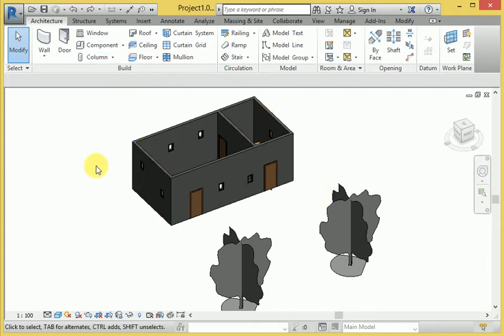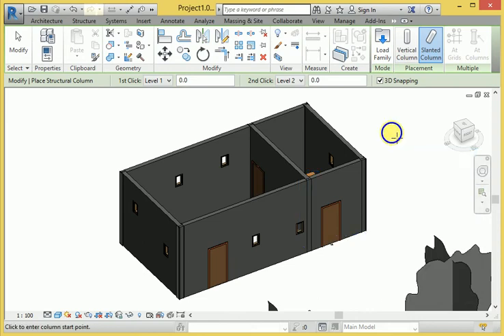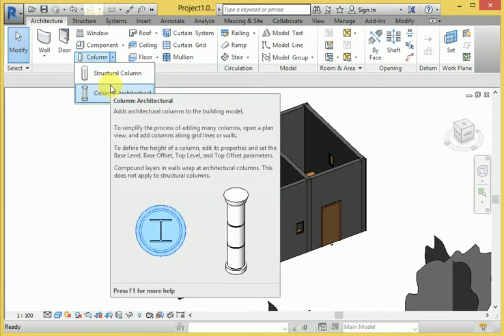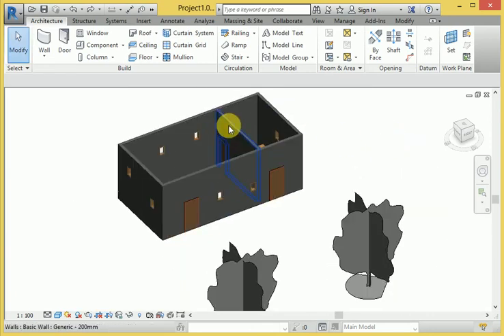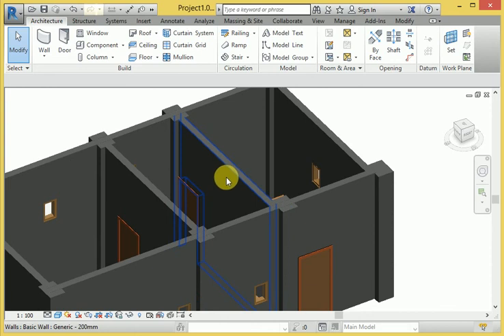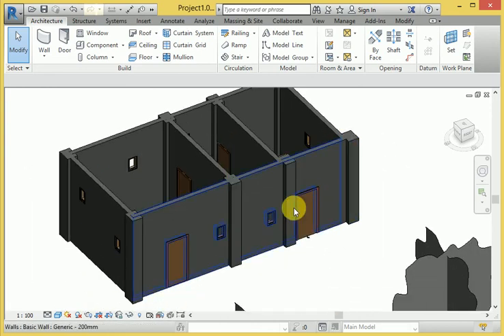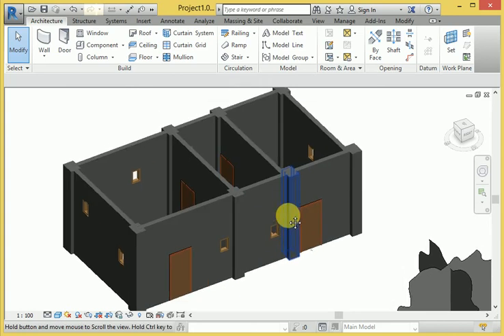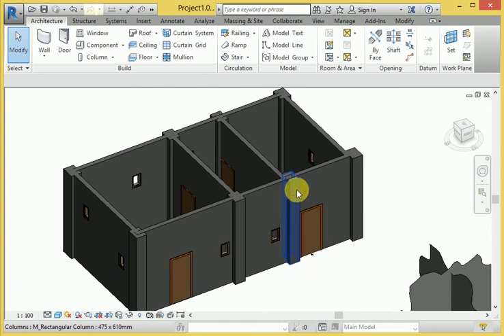H-Beam column Revit Architecture#h beam column use pre define components#h beam column make easy#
This is make for learning purpose H-Beam column Revit Architecture h beam column use pre define components h beam column make easy.